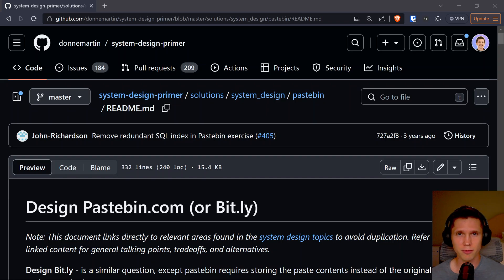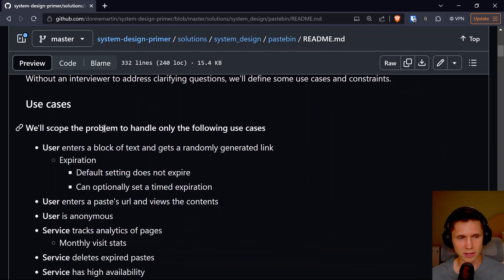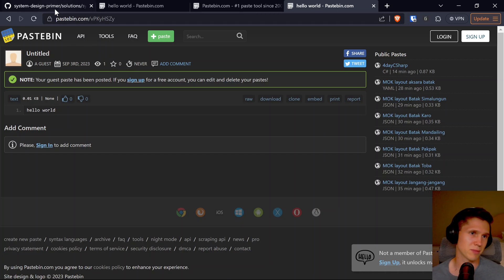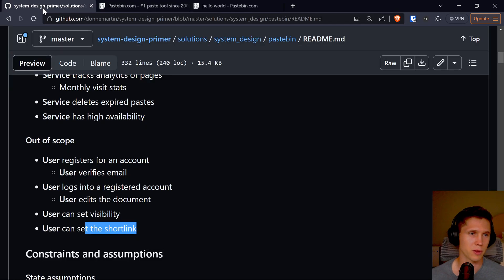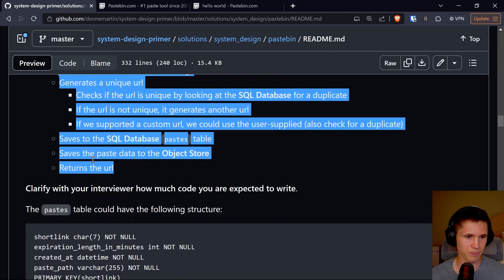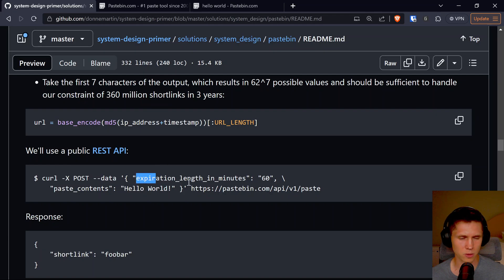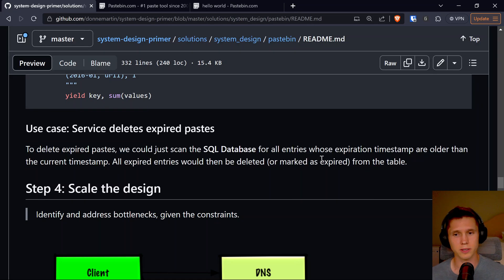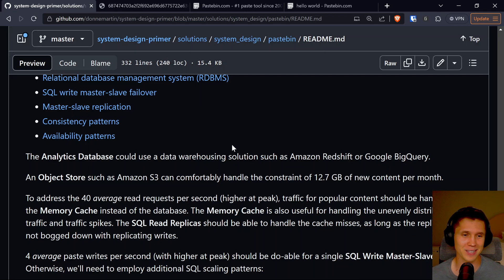Talking thru System Design of Pastebin.com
I walk through this example of how to design Pastebin